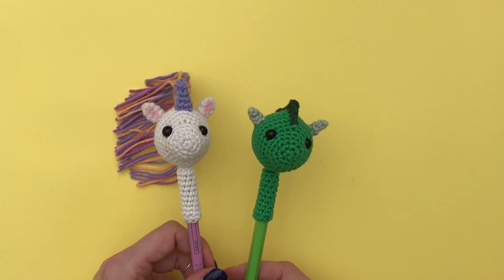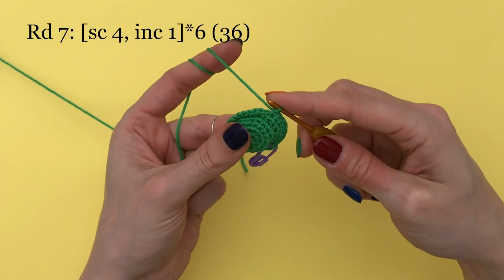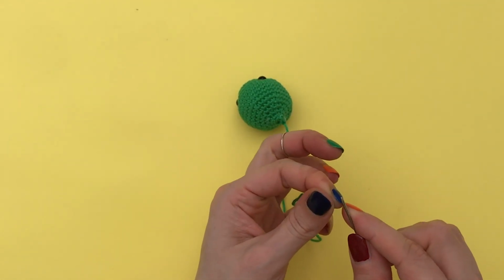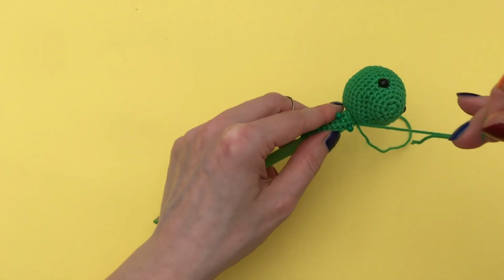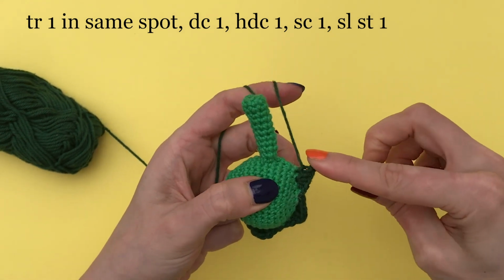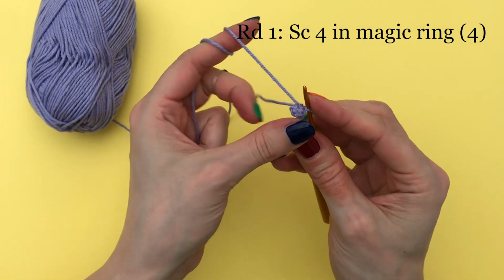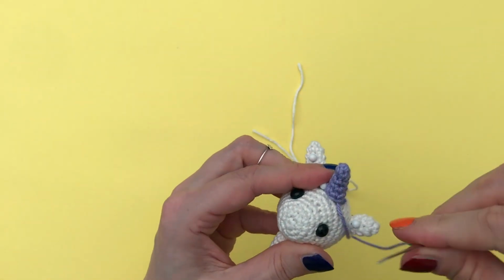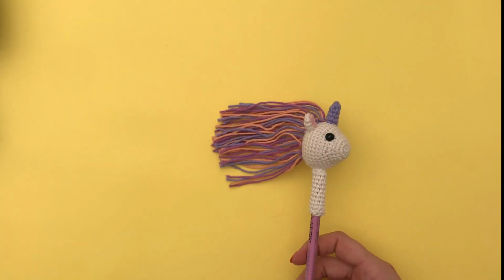Amigurumi Unicorn and Dragon Pencil Topper - Crochet Tutorial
In this Amigurumi tutorial I show you how to crochet a unicorn and dragon pencil topper. This is a fun little project, ideal for beginners as well as practiced crocheters.

I'm using U.S. crochet terms in this video. You can find a conversion chart to British and German terms on my blog, where you will also find the written pattern:

Liked this pattern? Check out my downloadable crochet patterns on Etsy

Thank you for your support! It means the world to me and helps me create more free patterns like this one.

Wanna read my little stories and find out what my amigurumi dolls are up to?